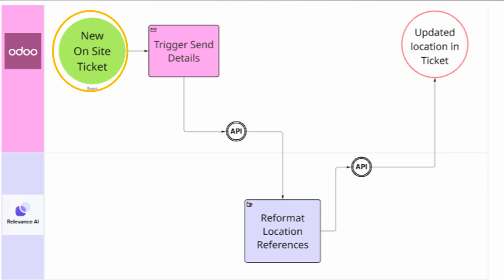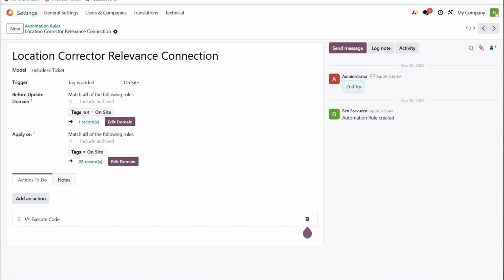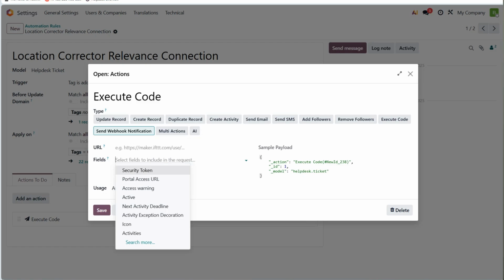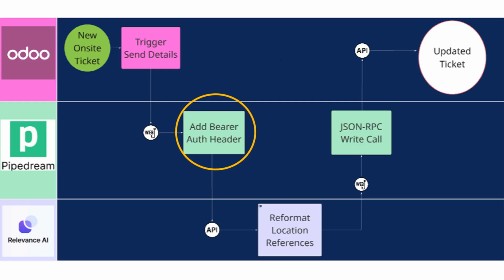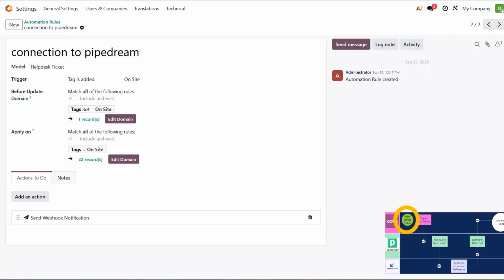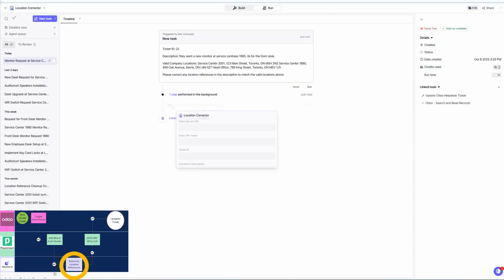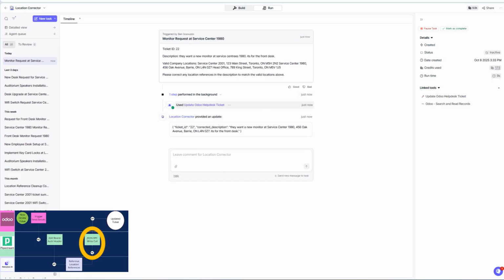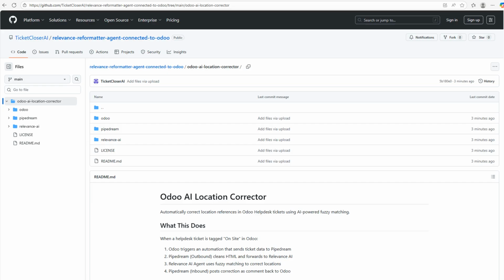Auto-Fix Ticket Inputs Before You See Them (AI Reformatter + Odoo integration)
Shows how to build an AI reformatter agent that automatically corrects user errors BEFORE your technicians even see the ticket. For example, users submit tickets with "service cent 2001" when your system needs "Service Center 2001, 123 Main Street, Barrie, ON L4N 0Z7"?

🤖 Relevance AI
🎫 Odoo Helpdesk
Odoo.sh

Time Stamps
0:00 Summary
00:18 Agent Explanation
1:33 Initial Technical Outline
2:11 Authentication Troubleshooting
3:37 Revised Technical Outline
4:59 Technical Setup up first half Odoo to Pipedream to Relevance
6:05 Relevance Agent
6:45 Technical Setup up first half Relevance to Pipedream to Odoo
7:27 Results and Resources

Ticket Closer AI Github
📦 Github public Repository with full solution

Instead of your team manually fixing user input errors all day, the AI cleans everything up in seconds - turning messy natural language into perfectly formatted data your systems can process.

⚙️ THE PROBLEM: Odoo blocks import requests with "forbidden opcode: IMPORT_NAME" errors, making direct API integrations impossible from automation rules. Their webhook system doesn't support authentication headers. This tutorial shows you the working solution.

🔍 SEARCH TERMS THIS SOLVES:
Odoo external API authentication
Odoo REST API integration tutorial
Odoo automation action custom code
Odoo webhook authorization headers
How to connect AI to Odoo
Odoo API forbidden opcode IMPORT_NAME
Pipedream Odoo integration
Odoo helpdesk API automation
Odoo XML-RPC authentication tutorial
Odoo middleware solution
Connect external services to Odoo
Odoo automation limitations workaround
XML-RPC & JSON-RPC APIs
Location Reformat Agent

📞 NEED HELP? Book a FREE discovery call and I'll help you design your custom integration
You'll also get: ✅ Free access to the complete GitHub repository ✅ Custom implementation advice for your use case ✅ Troubleshooting support for your specific helpdesk setup

ABOUT THIS CHANNEL: I help IT managers and service desk leaders implement practical AI solutions in their existing systems. Real tutorials, problems, & solutions.